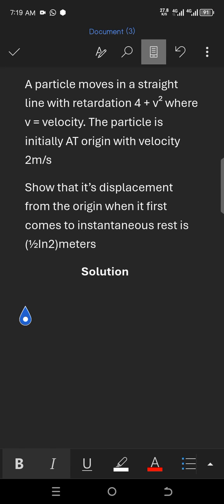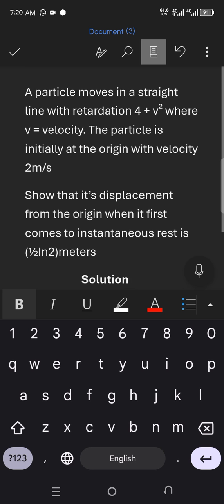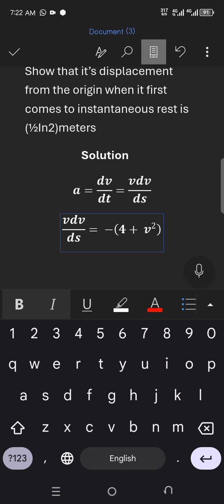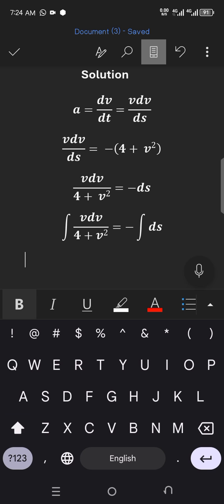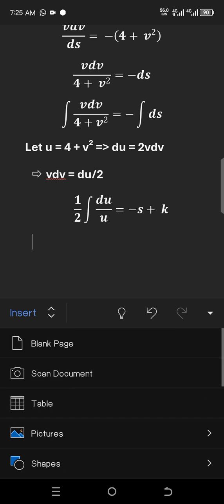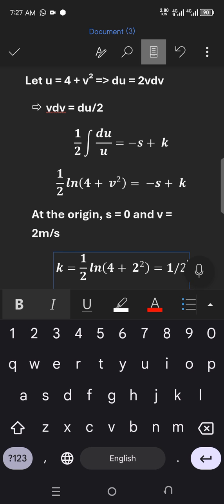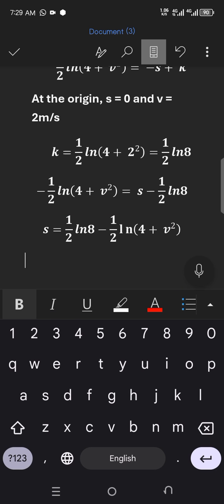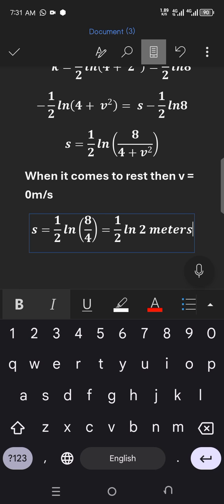Application of Calculus in mechanics